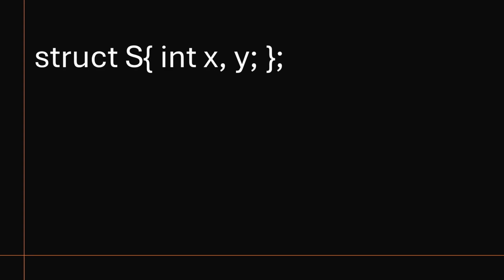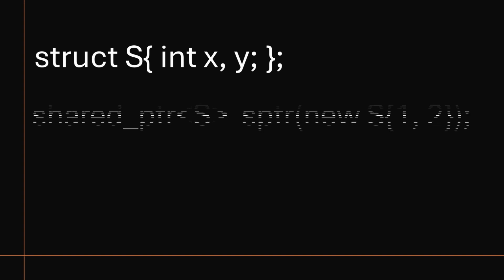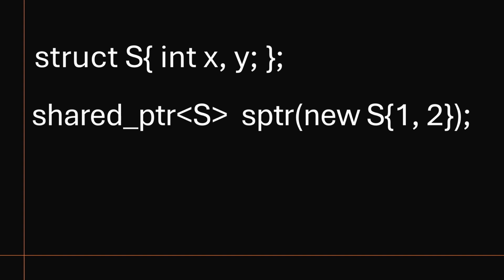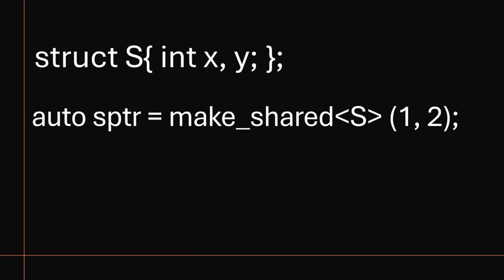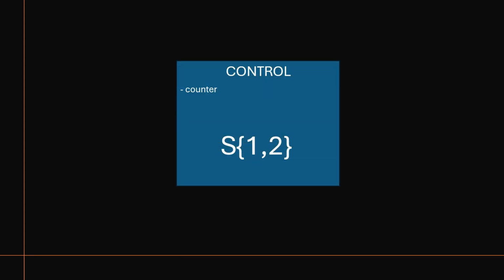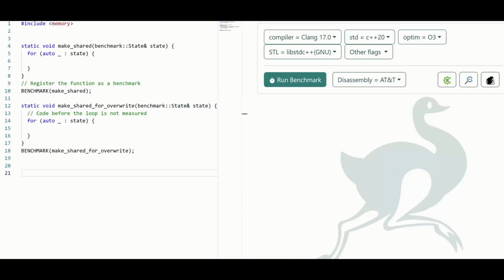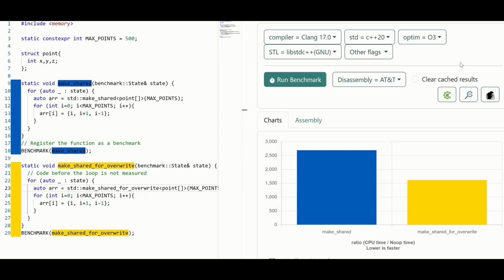C++ Next episode 2 - Smart pointers for overwrite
In C++20 we got new features for smart pointers one of those is to create pointers for overwrite in this video we will explore why this feature is important how it works and how to use it.